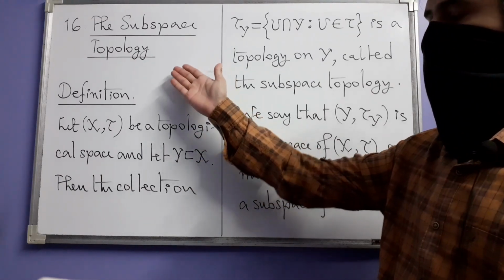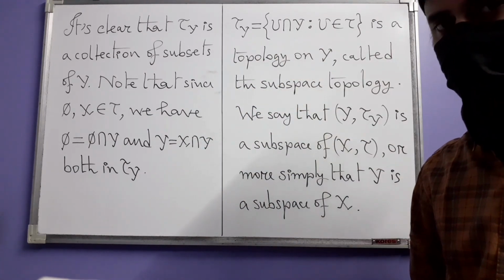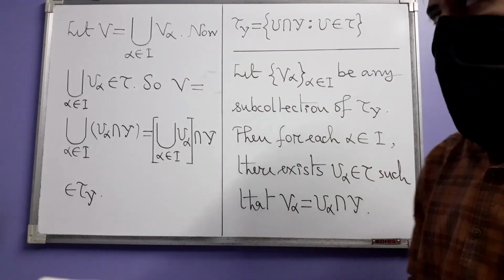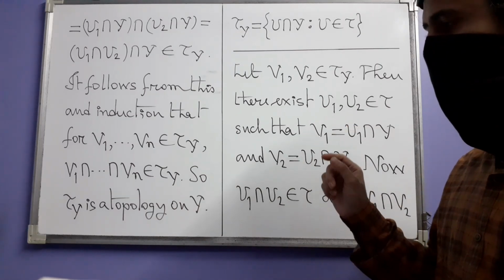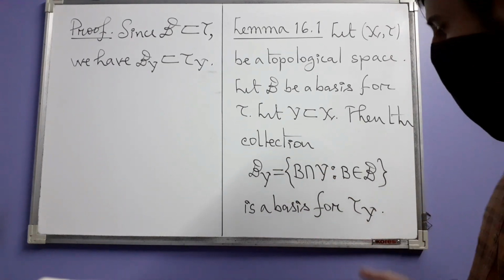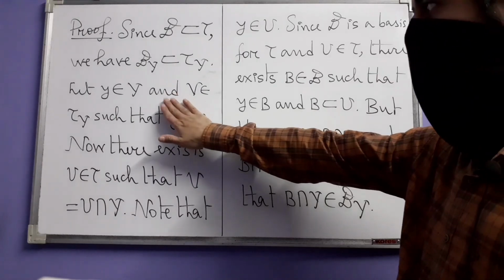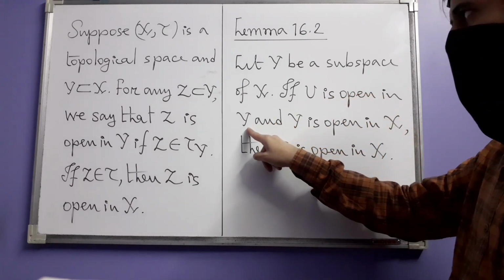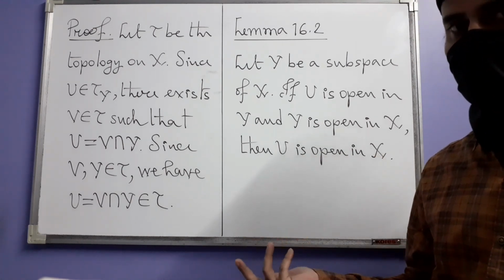Topological Spaces and Continuous Functions (Munkres)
We start the section on subspace topology. In this part we define subspace topology and see two results.